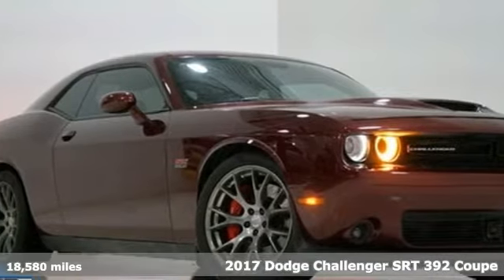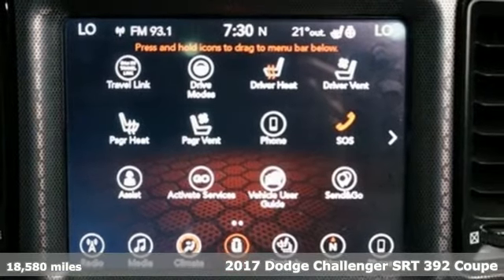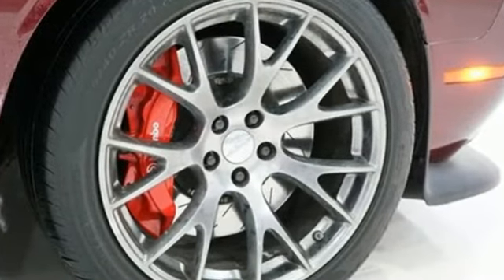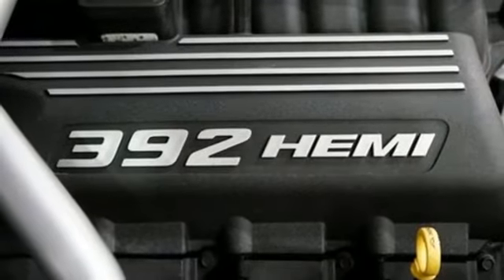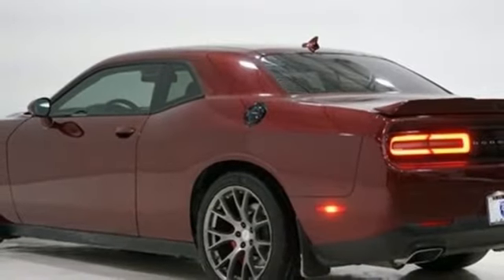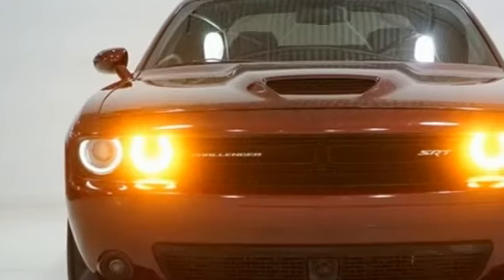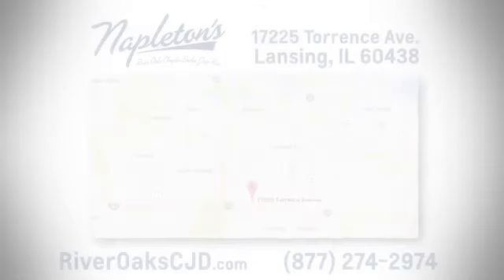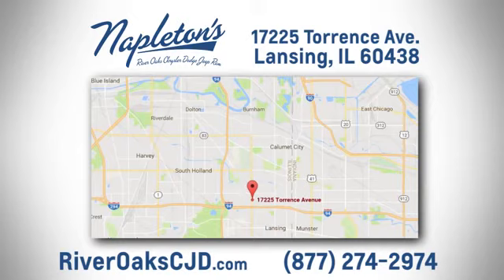Used 2017 Dodge Challenger Lansing IL Hammond, IL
Year: 2017
Make: Dodge
Model: Challenger
Trim: SRT
Engine: SRT HEMI 6.4L V8 MDS
Transmission: 8-Speed Automatic
Color: Red
Interior: Black
Mileage: 18580
Stock #: PTC10801
VIN: 2C3CDZDJ1HH606041

Address:
17225 Torrence Avenue